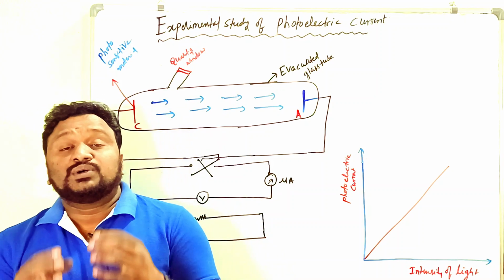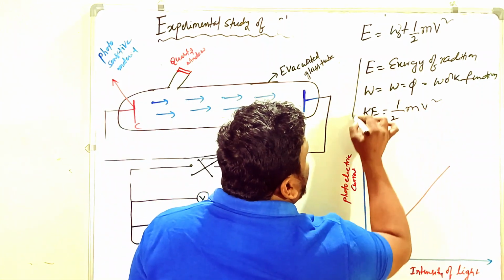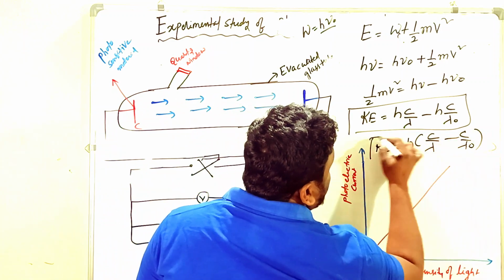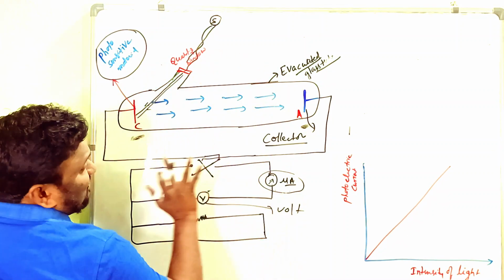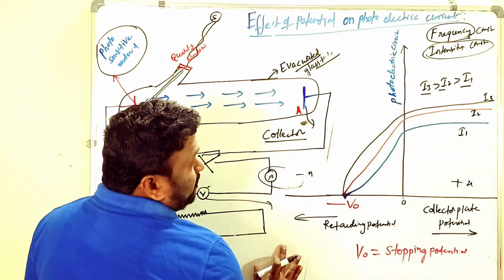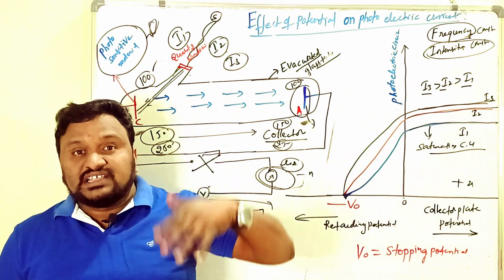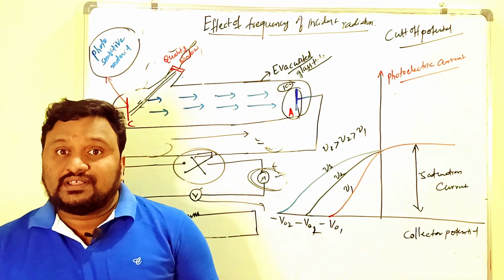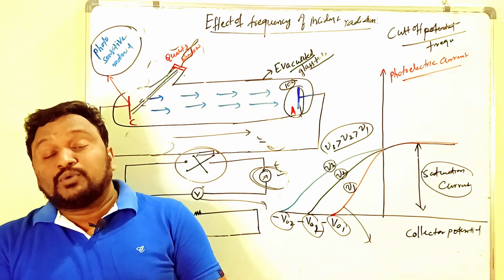photo electric effect | Einstein photo electric equation |effect of intensity potential on photo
00:00 Introduction
00:21 EINSTEIN POHOTO ELECTRIC EQUATION
09:22 POHOTO ELECTRIC EFFECT EXPERIMENT